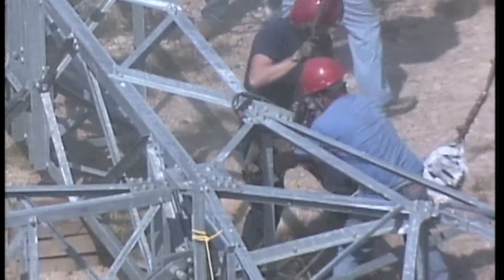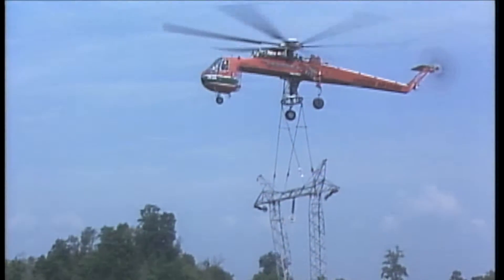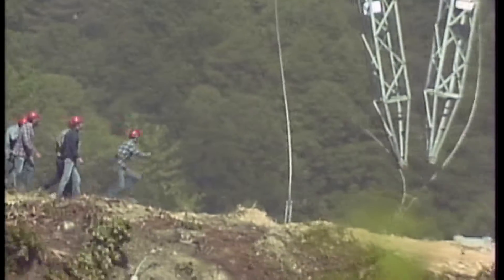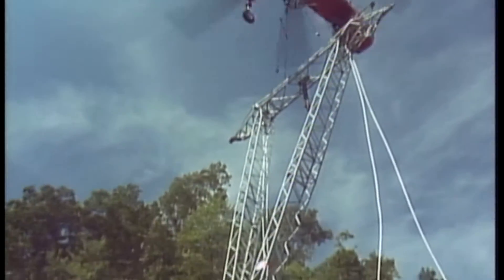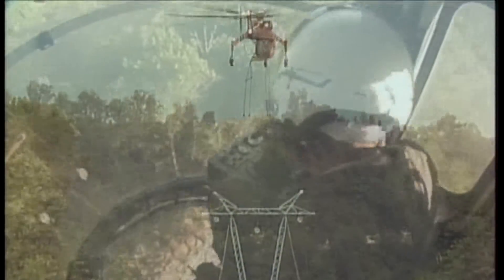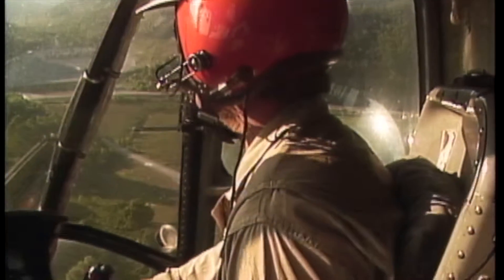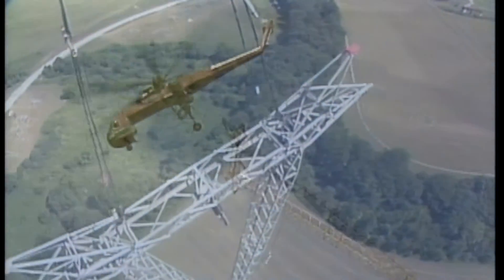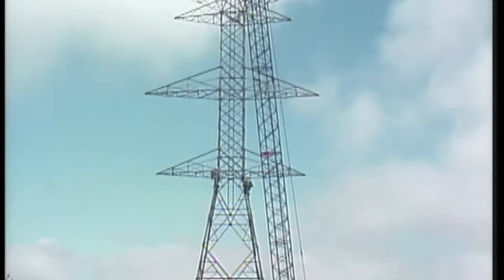Transmission Structures [PREVIEW]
Transmission lines and the structures that support them are key components to any transmission and distribution system. There are many different kinds of transmission structures, and each is designed to meet various power delivery needs and geographic considerations. Assembling and erecting a transmission structure requires planning, teamwork, and careful attention to detail.